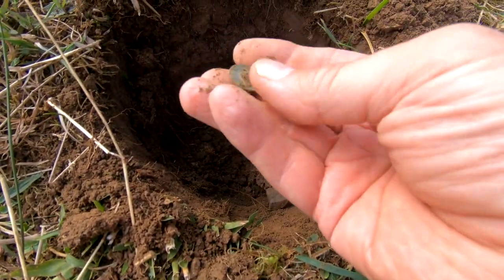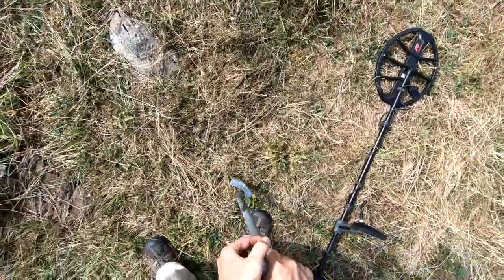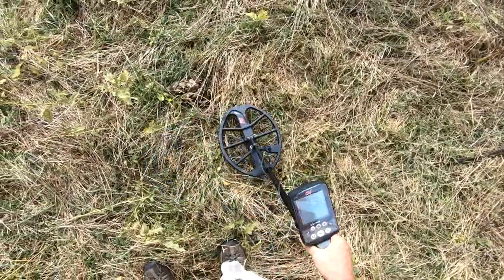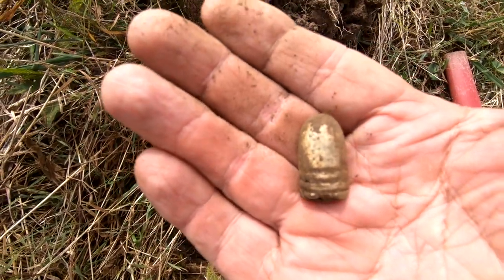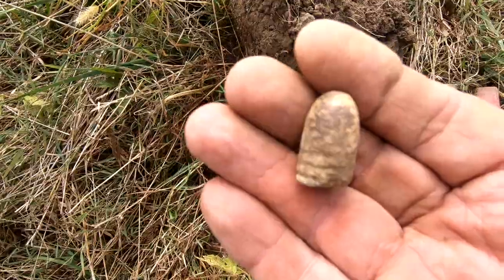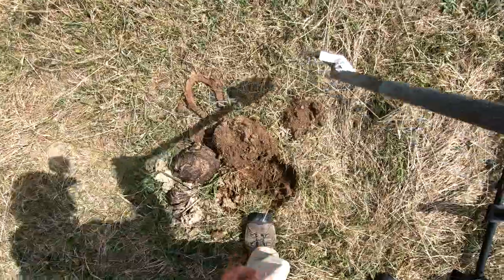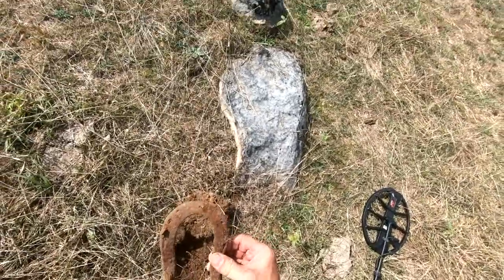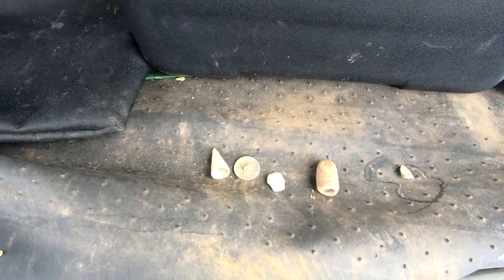Minelab Equinox 800: Confederate Camp Yields Rare Carved Bullet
Join me for another exciting relic hunt on a Confederate Camp site in SW Virginia; Metal Detecting at it's finest. I started out looking for a long-lost skirmish site, but ended up here and I"m glad I did.

I was using the Minelab Equinox 800 and was swinging the 15" coil in search of some Confederate history. Even thought I only hunted a little over an hour, I'd call it a great day of Saving Local History.

It's finally starting to cool down a little and if things go as planned, I should start finding some interesting relics and hopefully I'll be able to share as many of the outings as possible and take you along with me for the adventure.

If you're on Facebook and would like to be part of our growing metal detecting group, you can join us at: Group

We also have a Facebook Page that is devoted more to history in general like arrowhead hunting, metal detecting and anything related. Please like our page if you see something of interest